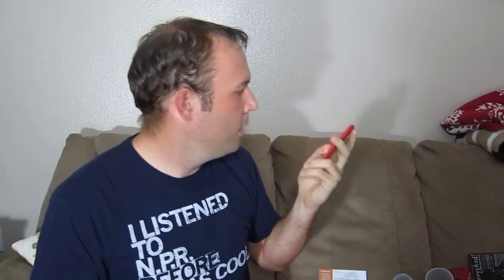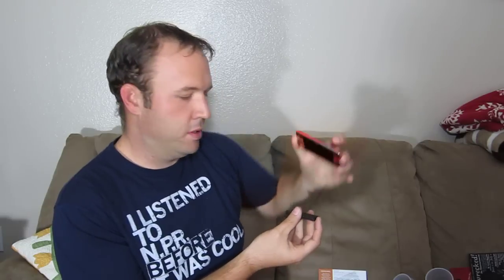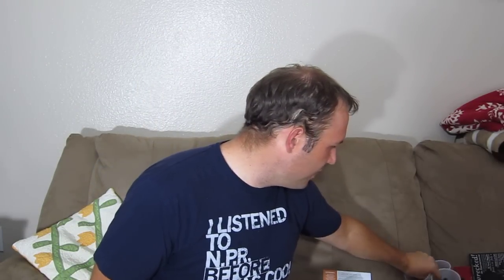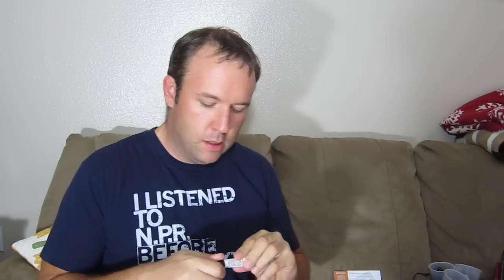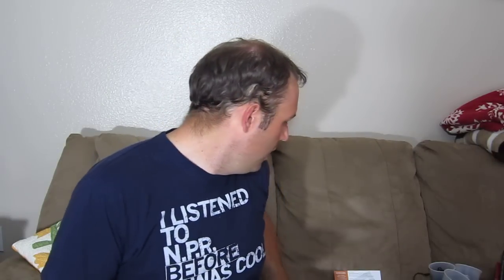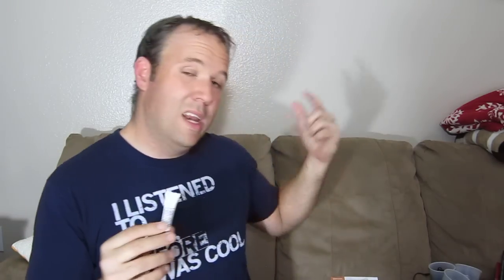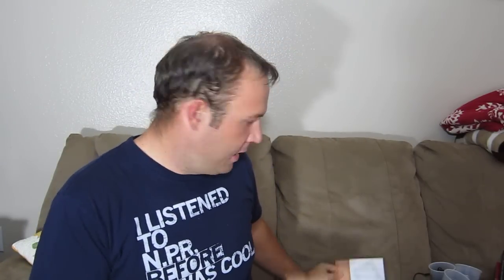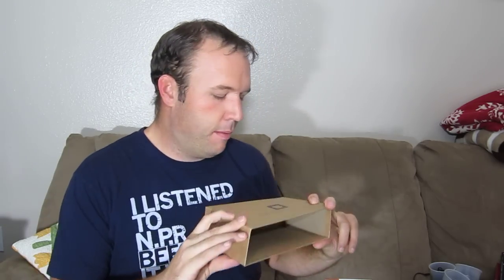Birchbox Man July 2012 - Product Reviews for Box #3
I review the men's products inside the Birchbox Man July 2012 box.

I'm just a straight guy named Mario who cares about how he looks and the products he uses on his body.